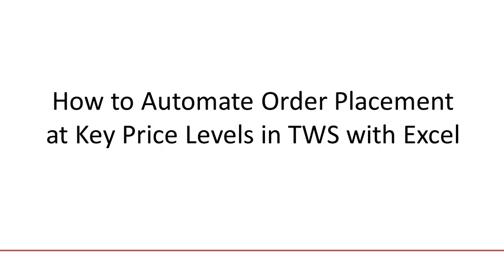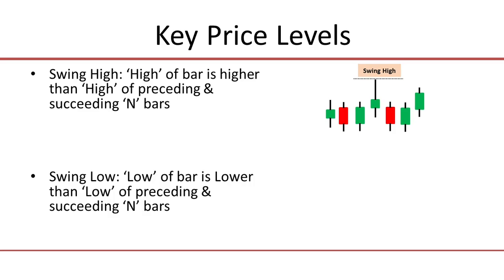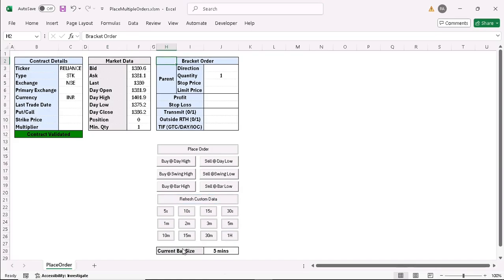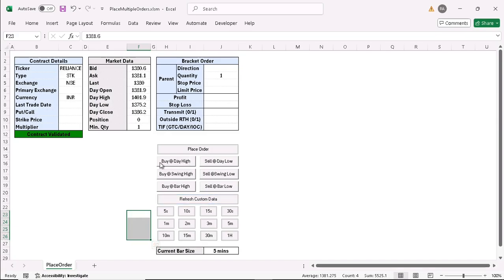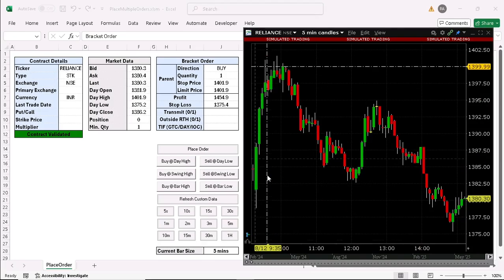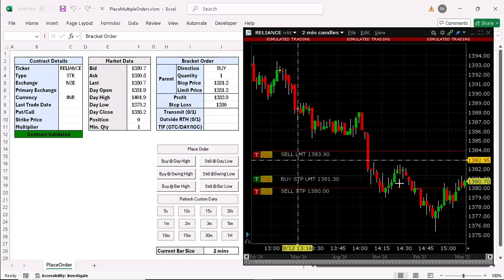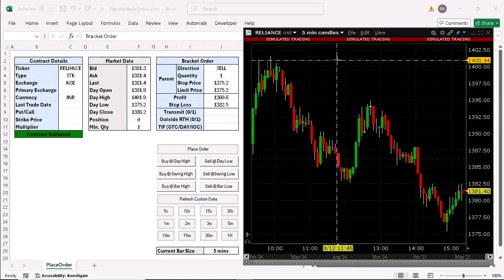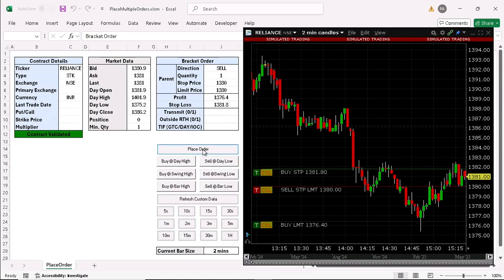How to Automate Order Placement at Key Price Levels (Candlestick, Swing, Day H/L) in TWS with Excel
In this video, I demonstrate how to **automate trade entries, stop-loss, and profit targets based on key price levels** such as **Day High, Day Low, Swing High, Swing Low, Highest High, and Lowest Low** using a custom-built **Excel tool with Interactive Brokers (TWS)**.

A trader recently approached me with a problem: he was manually calculating important price levels and placing orders in TWS, but by the time he entered the trade, the price had already moved. This Excel tool solves that problem by **automating order placement based on price action levels**.

In this tutorial, I explain:

• Key price levels used in trading:

* Day High & Day Low
* Swing High & Swing Low
* Highest High & Lowest Low

• How these levels are calculated programmatically
• How to use the Excel tool to **automatically place bracket orders**
• How to execute trades based on predefined buy and sell setups

The Excel tool features:

• Automatic calculation of **price action levels**
• Multiple **timeframe selection (5 sec to 1 hour)**
• Predefined **buy and sell setups**
• One-click **order placement in Interactive Brokers TWS**
• Automatic **stop-loss and profit target (risk-reward based)**

Example strategies demonstrated in the video:

• Buy at Day High with stop-loss at Lowest Low
• Buy at Swing High with dynamic stop-loss
• Buy at Previous Bar High
• Sell at Day Low with stop-loss at Highest High
• Sell at Swing Low
• Sell at Previous Bar Low

All trades use a **risk-reward ratio of 1:2**, where the profit target is twice the stop-loss distance.

This workflow is useful for:

• Intraday traders
• Price action traders
• Breakout traders
• Traders using **Interactive Brokers TWS**

If you want to automate your trading strategies using **Excel and Interactive Brokers**, this tool can significantly improve execution speed and consistency.

Time Stamps
0:00 Introduction & Problem Statement
0:43 Key Price Levels Explained
0:50 Day High and Day Low
1:05 Swing High and Swing Low
1:49 Lowest Low and Highest High
2:01 Excel Tool Interface: Contract & Market Data
2:39 Bar Size Selection & Custom Data Refresh
3:09 Automated Buy & Sell Setup Buttons
3:35 Live Demo: Placing Buy Order at Day High
4:10 Live Demo: Placing Buy Order at Swing High
4:48 Live Demo: Placing Buy Order at Bar High
5:19 Live Demo: Placing Sell Order at Day Low
5:51 Live Demo: Placing Sell Order at Swing Low
6:30 Live Demo: Placing Sell Order at Bar Low
6:59 Conclusion & Feedback